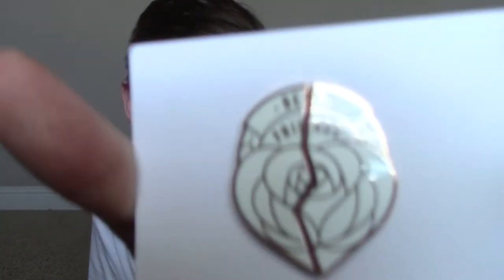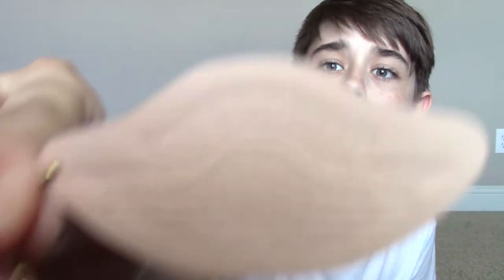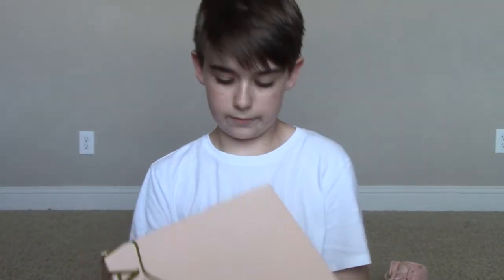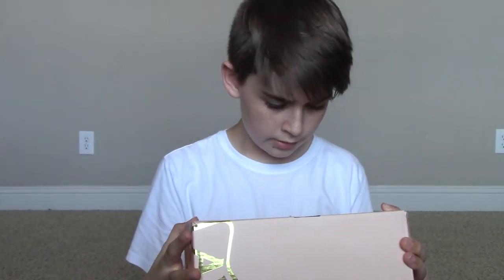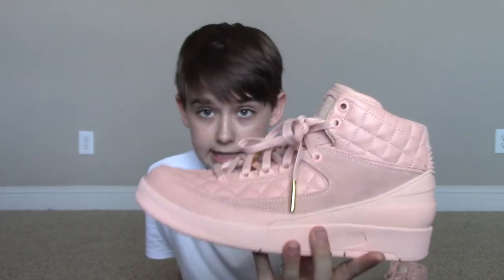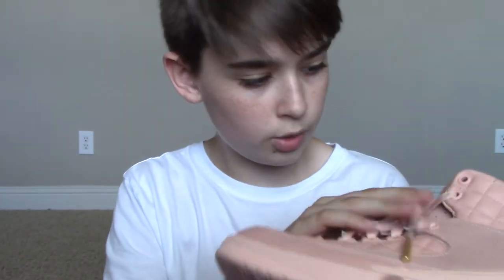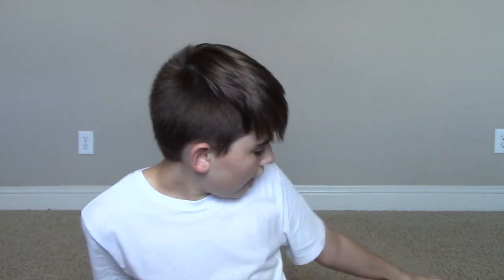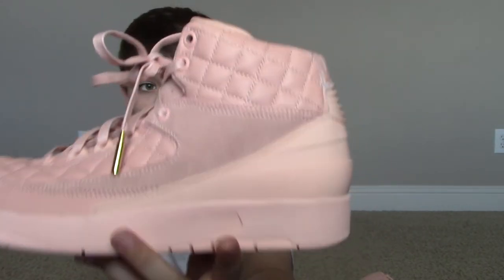My New $500 Jordan Cop!